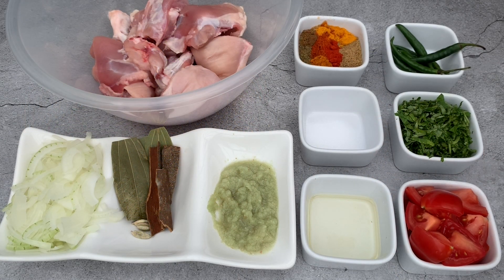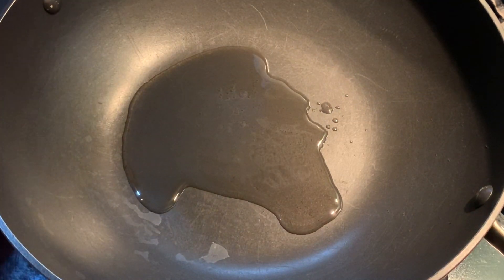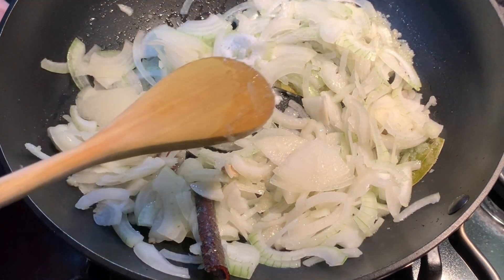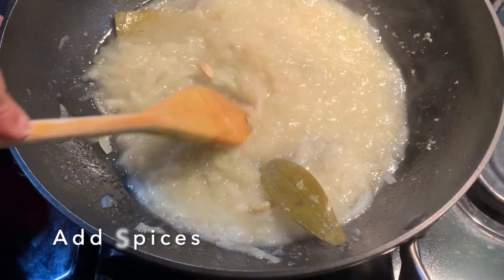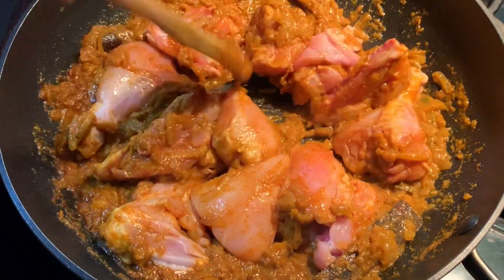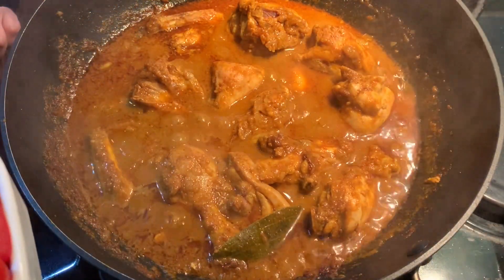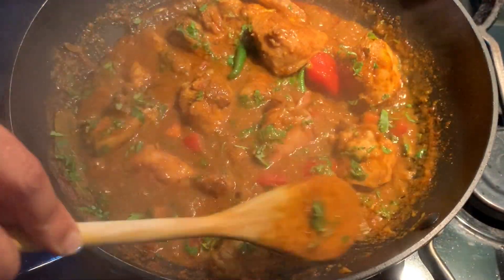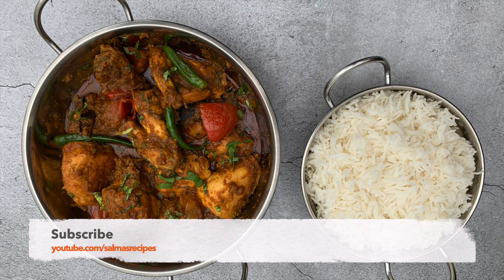CHICKEN BHUNA | STEP-BY-STEP BEGINNER RECIPE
Classic Bangladeshi style Chicken Bhuna, simple but yet so delicious and full of flavours. This recipe is perfect for beginners.

Ingredients
1 Chicken
4 tbsp Oil
3 Medium onions
2 tsp Ginger paste/grated
2 tsp Garlic paste/grated
3 Bay Leaves
3 sticks Cinnamon Sticks
3 Cardamom pods
Salt to taste
5 Green whole chillies (optional)
2 Medium tomatoes
6 Fresh coriander

Spices
 ⅓ tsp Tumeric powder
 1 ¾ tsp Chilli powder
 1 ½ tsp Coriander powder
 1 ½ tsp Cumin powder
 1 ⅓ tsp Hot/mild curry powder

Optional spices
 ⅓ tsp Garam masala
 ⅓ tsp Degi Mirch-Kashmiri chilli powder (adds a nice colour to the dish, well as flavour)